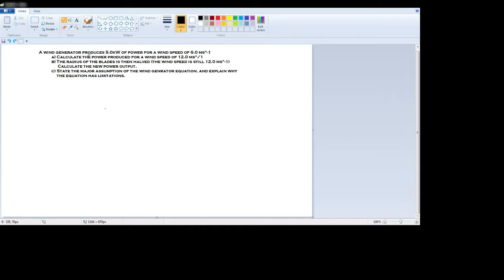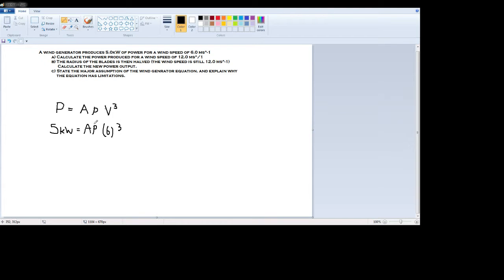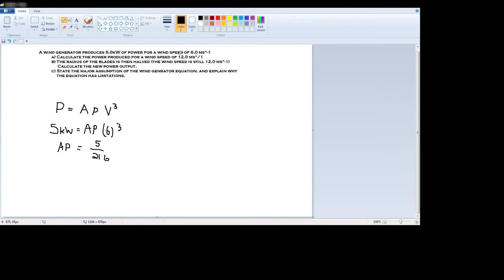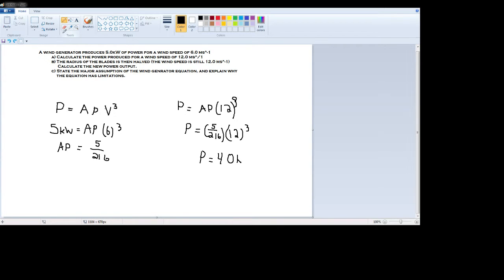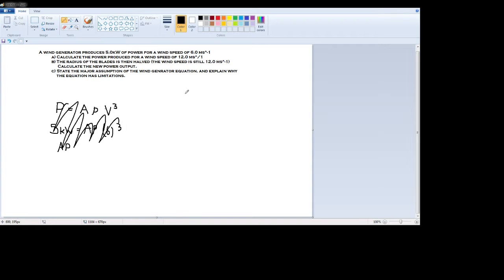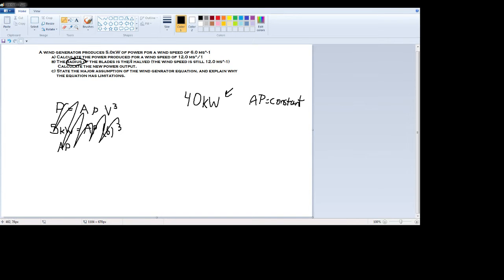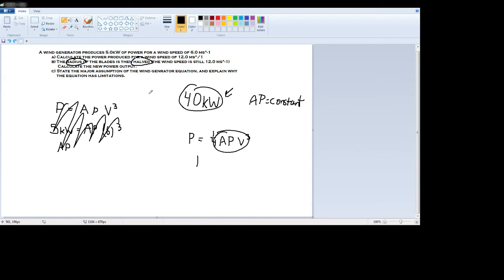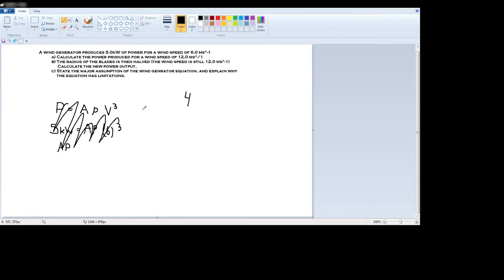Wind Energy Sample Problems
For a group energy project. We were to do a brief screencast recording on some basic wind energy problems.